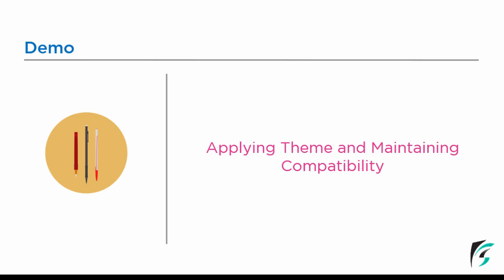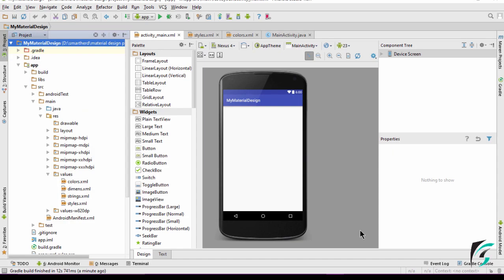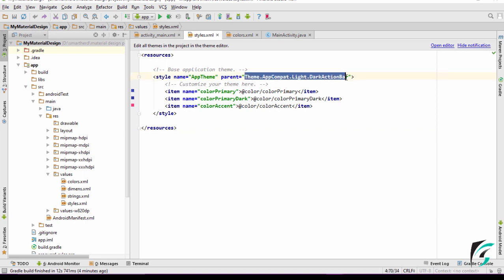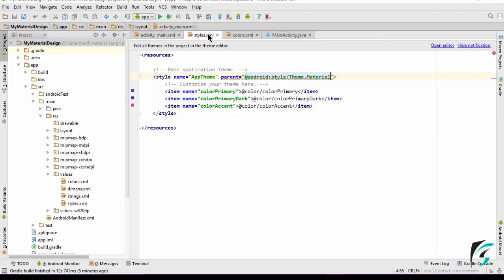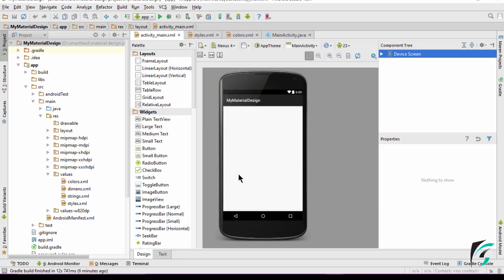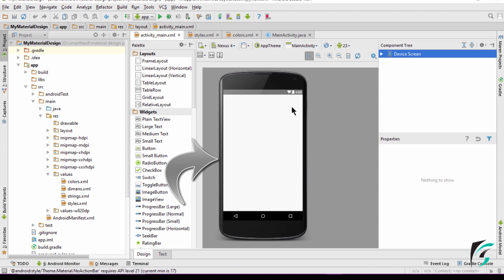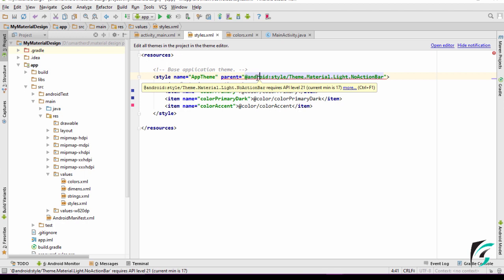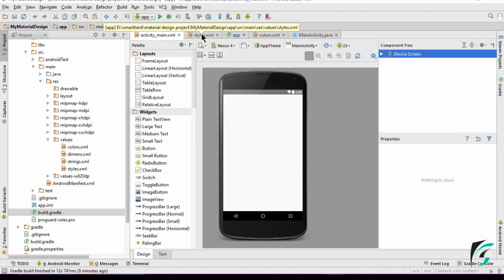#2.3 Material Design Themes and Compatibility with Pre-Lollipop Devices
Demo on application of various Material Design Themes in our android application. Explanation about the compatibility issue that arises with themes with Lower API levels below 5.0 Lollipop and how to resolve it.